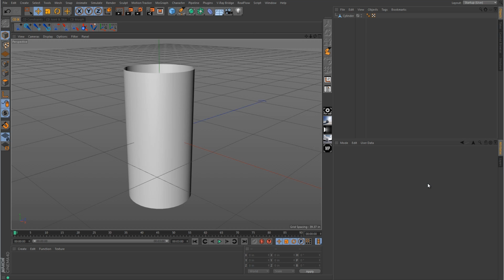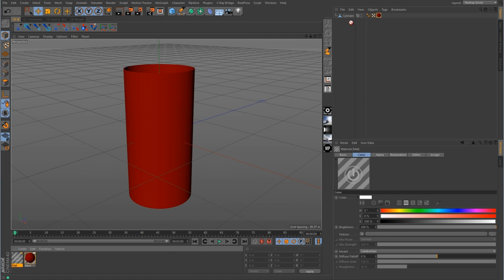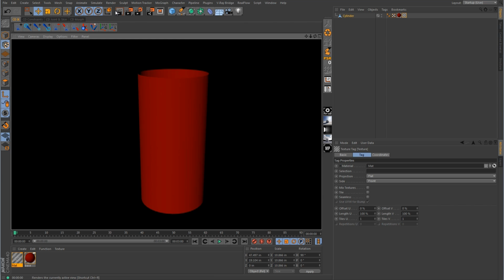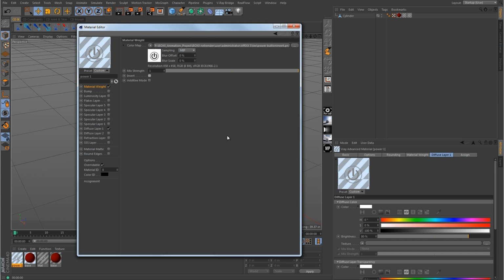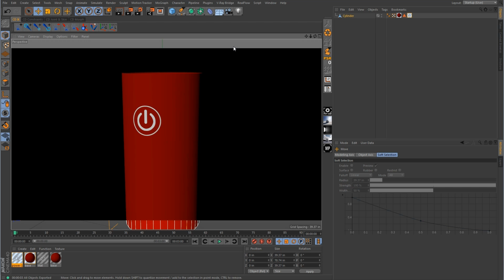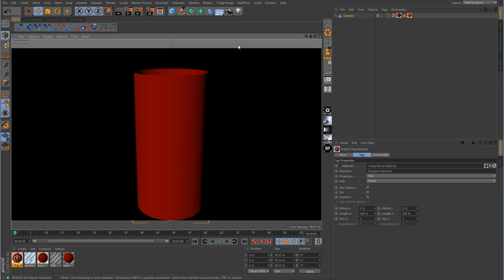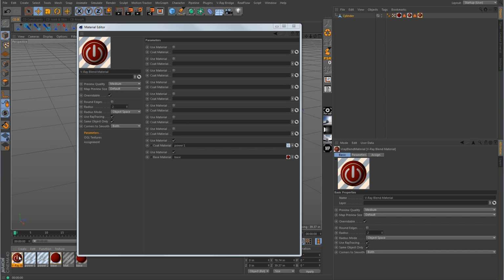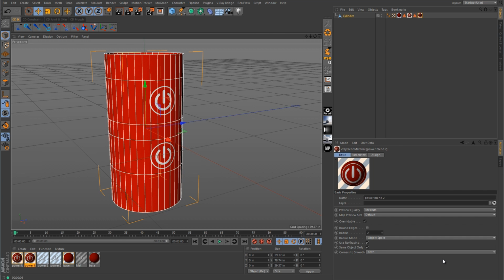Cinema 4D Tutorial - Vray materials - problems with stacking labels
Vray has an issue with its material system. I go over how to work around it.